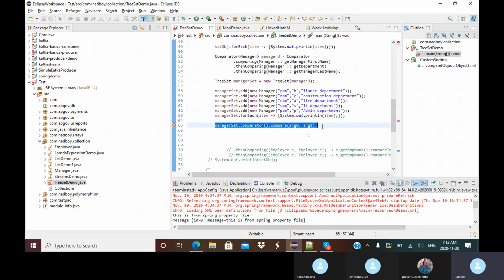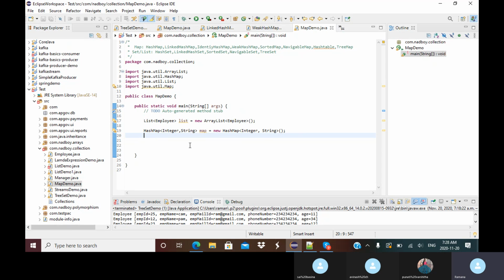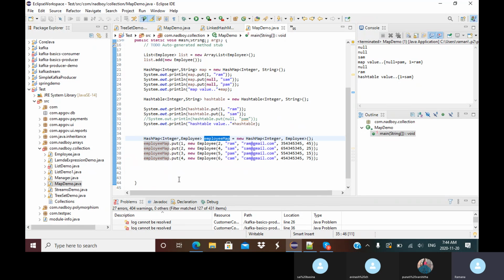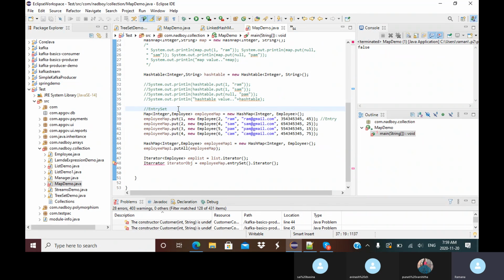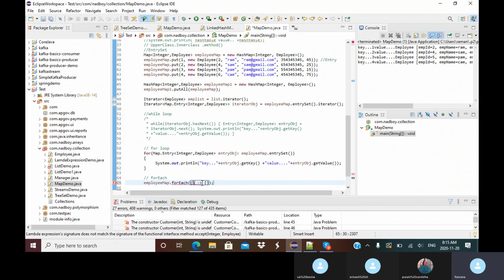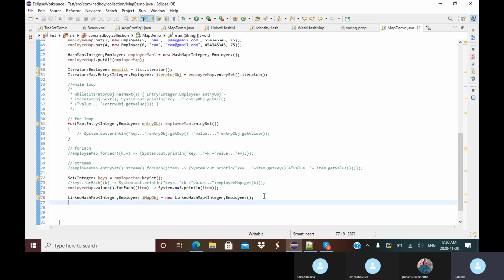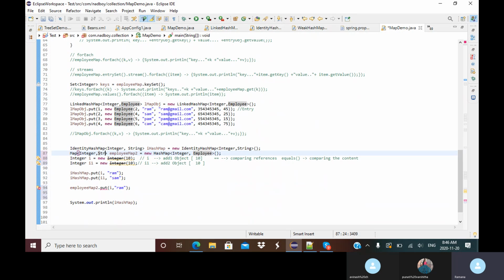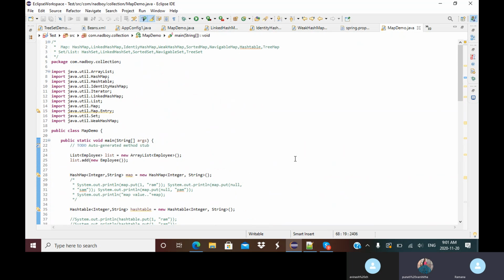Map HashMap LinkedHashMap IdentiyHashMap WeakHashMap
In this Video we discussed about Map and different classes like HashMap, LinkedHashMap, IdentityMap and WeakHashMap which are implementing Map interface.
1./*
 *  Map: HashMap,LinkedHashMap,IdentiyHashMap,WeakHashMap,SortedMap,NavigableMap,Hashtable,TreeMap
 * Set/List: HashSet,LinkedHashSet,SortedSet,NavigableSet,TreeSet
package com.nadboy.collection;

public class MapDemo {

  List &lt; Employee &gt; list = new ArrayList &lt; Employee &lt; ();
  list.add(new Employee());

  HashMap &lt; Integer,String &gt;  map = new HashMap &lt; Integer, String &gt; ();
   * System.out.println(map.put(1, "ram")); System.out.println(map.put(null,
   * "sam")); System.out.println(map.put(null, "pam"));
   * System.out.println("map value.."+map);

  Hashtable &lt; Integer,String &gt; hashtable = new Hashtable &lt; Integer, String &gt;();

  //System.out.println(hashtable.put(1, "ram"));
  //System.out.println(hashtable.put(1, "sam"));
  //System.out.println(hashtable.put(null, "pam"));
  //System.out.println("hashtable value.."+hashtable);
  // UpperClass.Innerclass .method()
  //EntrySet
  Map &lt; Integer,Employee&gt;  employeeMap = new HashMap &lt; Integer, Employee &gt;();

  HashMap &lt; Integer,Employee &gt;  employeeMap1 = new HashMap &lt; Integer, Employee &gt; ();
  employeeMap1.putAll(employeeMap);

  Iterator &lt; Employee &gt;  emplist = list.iterator();
  Iterator &lt; Map.Entry &lt; Integer,Employee &gt; &gt; iteratorObj = employeeMap.entrySet().iterator();

  //while loop
   * while(iteratorObj.hasNext()) { Entry &lt; Integer,Employee &gt; entryObj =
   * iteratorObj.next(); System.out.println("key..."+entryObj.getKey()
* +"value. "+entryObj.getValue()); }

  // for loop
  for(Map.Entry &lt; Integer,Employee &gt; entryObj: employeeMap.entrySet())
// System.out.println("key..."+entryObj.getKey() +"value. "+entryObj.getValue());

  // forEach
  //employeeMap.forEach((k,v) -&lt; {System.out.println("key..."+k +"value..."+v);});

  // streams
  //employeeMap.entrySet().stream().forEach((item) -&lt; {System.out.println("key..."+item.getKey() +"value.."+ item.getValue());});

  Set &lt; Integer&gt;  keys = employeeMap.keySet();
  //keys.forEach((k) -&lt; System.out.println("keys.."+k +"value..."+employeeMap.get(k)));
  //employeeMap.values().forEach((item) -&lt; System.out.println(item));

  LinkedHashMap &lt; Integer,Employee &gt; lMapObj = new LinkedHashMap &lt; Integer,Employee &gt; ();

  //lMapObj.forEach((k,v) -&lt;  {System.out.println("key..."+k +"value..."+v);});

  IdentityHashMap &lt; Integer, String &gt; iHashMap = new IdentityHashMap &lt; Integer,String &gt; ();
  Map &lt; Integer,String &gt; employeeMap2 = new HashMap  &lt; Integer, String &gt;();
  Integer i = new Integer(10);  //
  Integer i1 = new Integer(10);//

  iHashMap.put(i, "ram");
  iHashMap.put(i1, "sam");

  employeeMap2.put(i,"ram");
  employeeMap2.put(i1,"sam");

  System.out.println(iHashMap); //  IdentityHashMap uses == operator for comparison  that means it compare the references
  System.out.println(employeeMap2); // //  HashMap uses equals() method for comparison that means it compare the content.

  WeakHashMap &lt; Employee, String &gt; wHashMap = new WeakHashMap &lt; Employee,String &gt; ();

  wHashMap.put(emp,"first Employee");
  emp=null;
  System.gc();
  Thread.sleep(1000);

  System.out.println(wHashMap); // Object set with null will be deleted

  HashMap &lt; Employee, String  &gt;  hashMap = new HashMap &lt; Employee,String &gt;();
  hashMap.put(emp1,"first Employee");
  emp1=null;
  System.gc();
  Thread.sleep(1000);
  System.out.println(hashMap); // Object set with null still be available in the case of HashMap